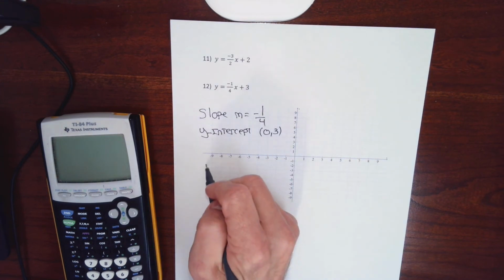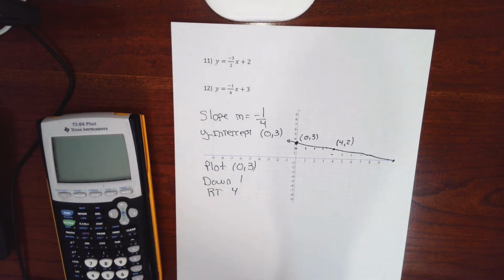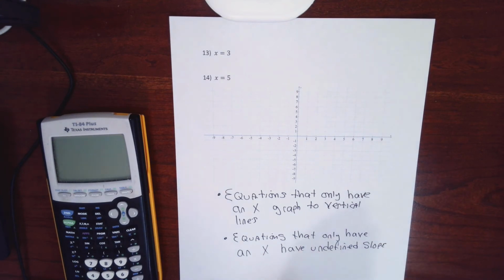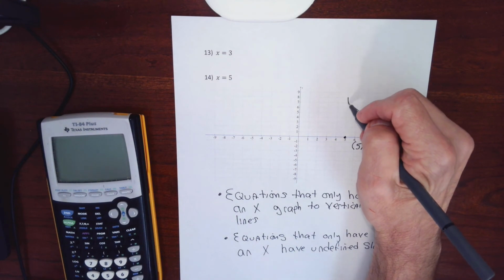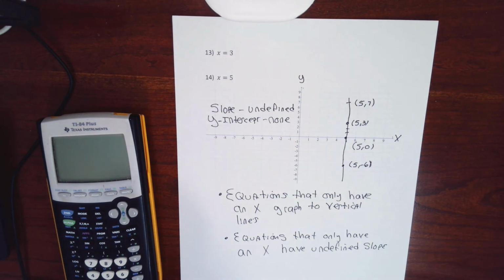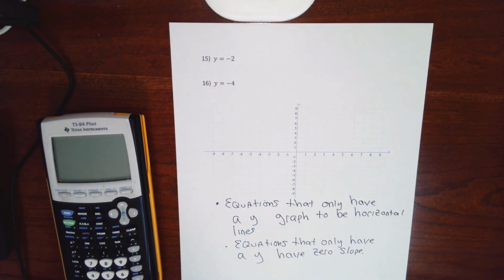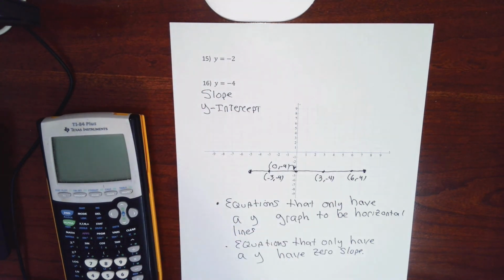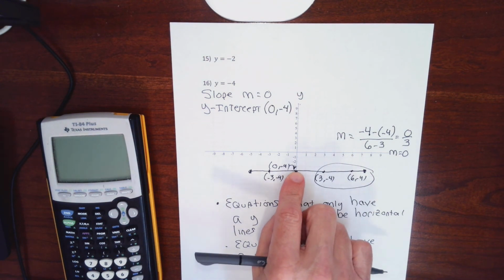Section 2.2A part 1 of 2